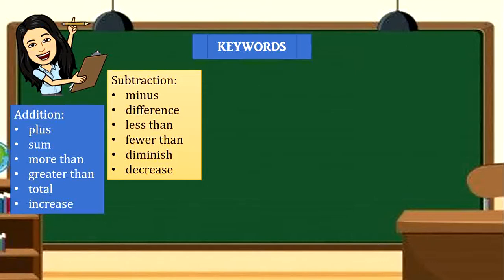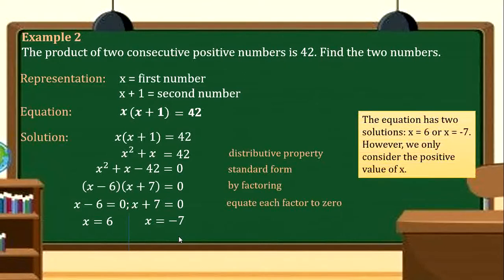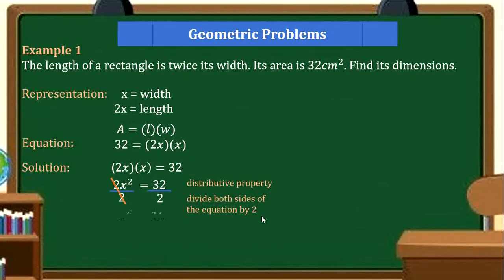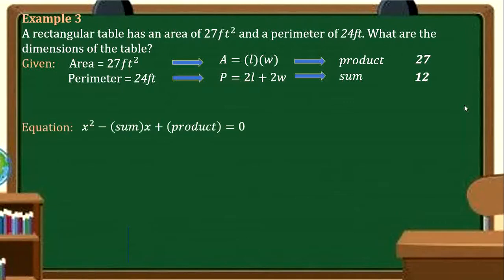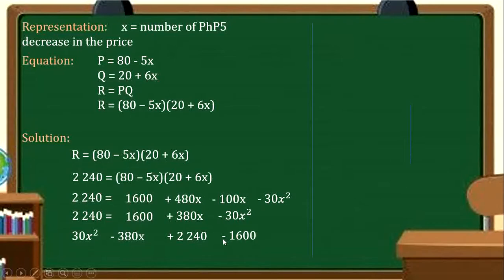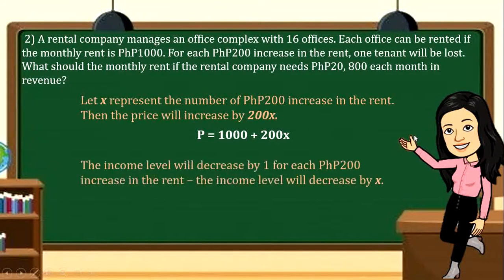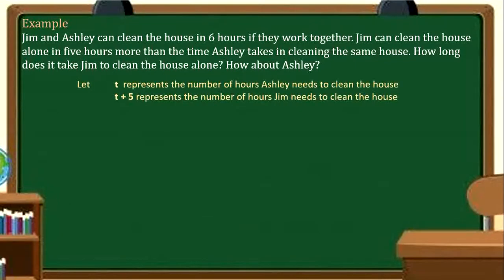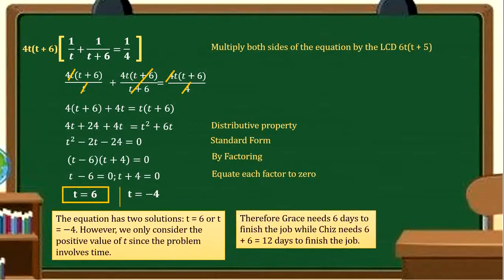Quarter 1 Module 4 Solving Problems Involving Quadratic Equations